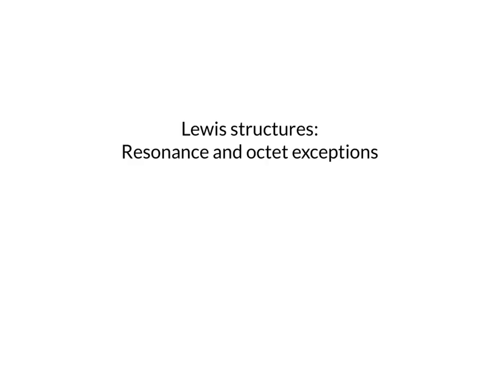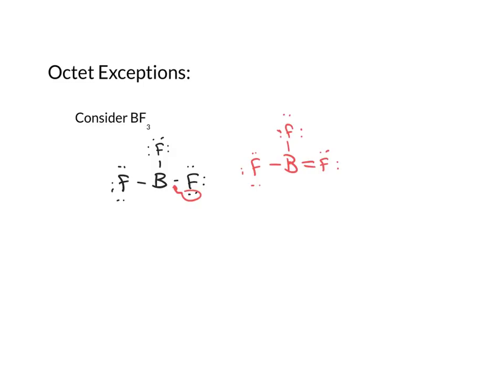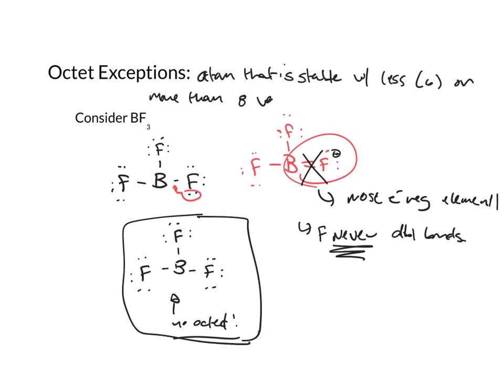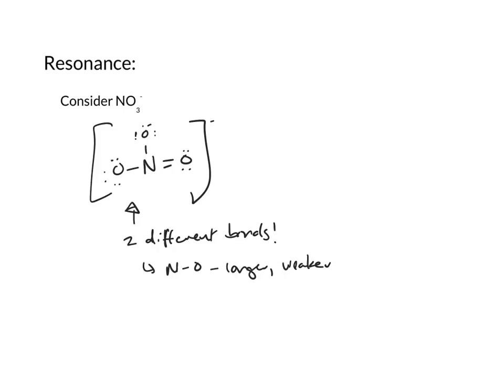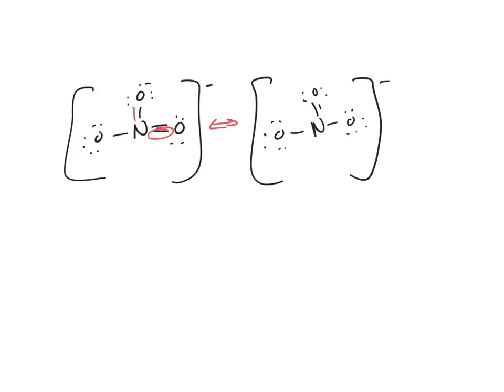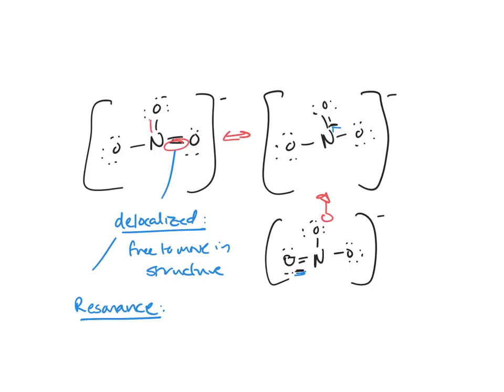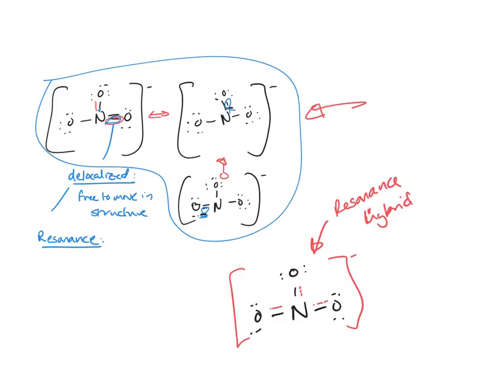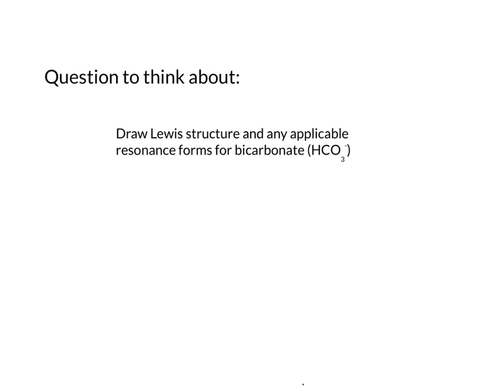Resonance and octet exceptions